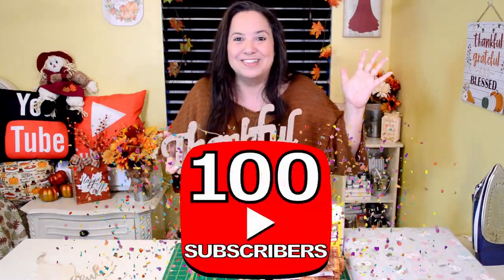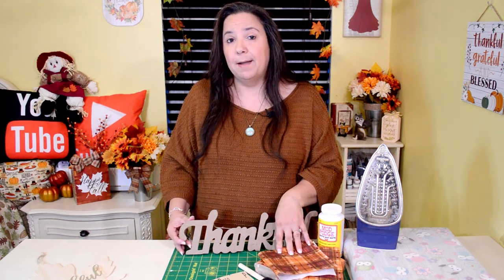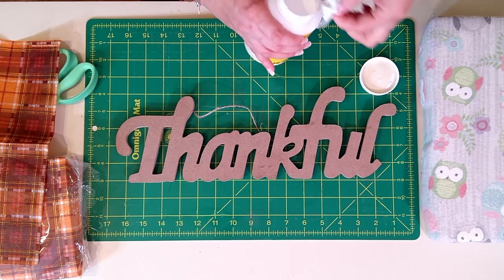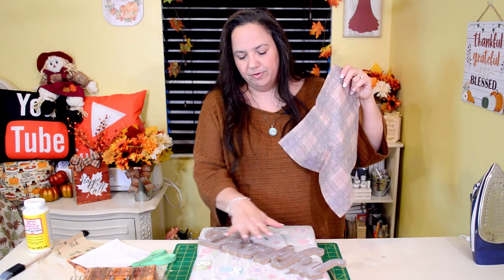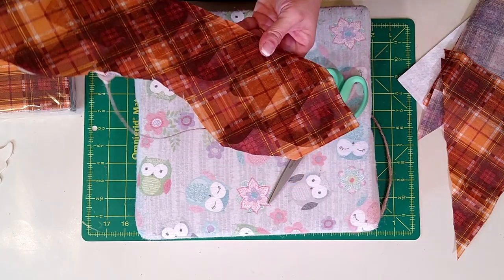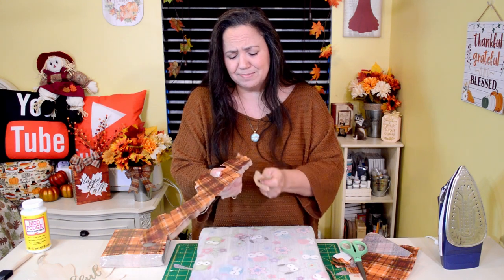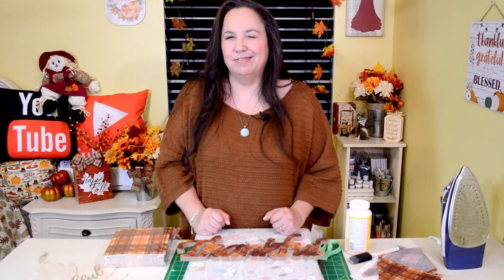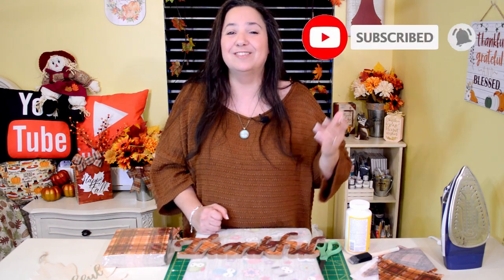How to Decoupage Wooden/MDF Letters | Easy DIY Beginner Tutorial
Decoupage on wooden / MDF letters using Mod Podge using this fast & easy DIY tutorial for beginners. It's great for home décor or makes an amazing gift for your loved family & friends. Spice up any room or dinner table. I am so thankful for my wonder subscribers who have shown me nothing but love and support. Thank you so, much! - Nancy ❤️
MDF stands for medium-density fibre and it is an engineered wood product. And it's very popular at Dollar Tree.

For those that are new here ... Hi! I'm Nancy with GiftsHQ. I hope you enjoy my fun & educational step-by-step how-to videos. May this inspire all "gifted crafters" on creating inexpensive DIY crafts & gifts.

// SOCIAL CONNECT ...
So that we can support, share ideas and learn tips & tricks from each other!

to see more quick and easy-to-follow DIY how-to video tutorials with tips and tricks.
❤️ Thank you so much for taking your precious time to watch my videos. ❤️
Please don't forget share and give a thumbs up 👍  to this video and my other tutorials.
I look forward to reading and replying to each and every one of your lovely comments.

And as always, thanks for all the love and support.
Hope to be crafting again with you soon!  -Nancy ❤️